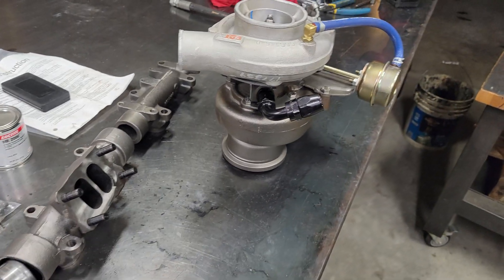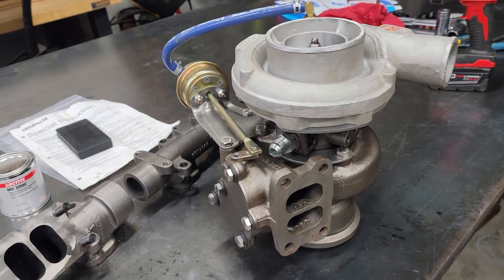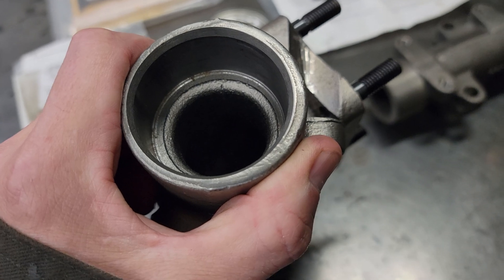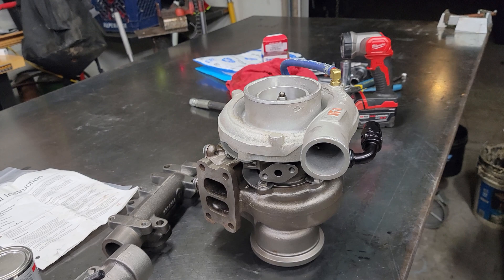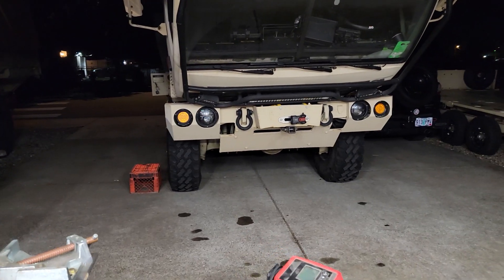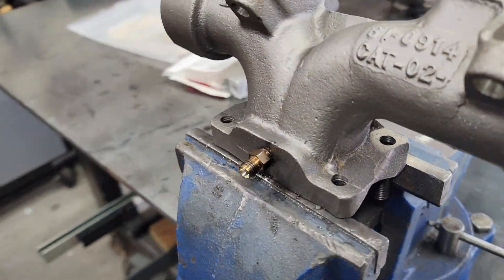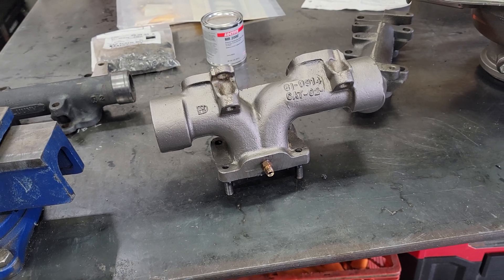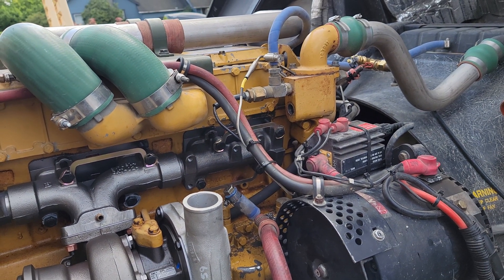Abel LMTV build part 197 (Cat S300 turbo, Gen2 manifold, gasket and bolt kit)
When things start breaking because of old age it is time for an upgrade.